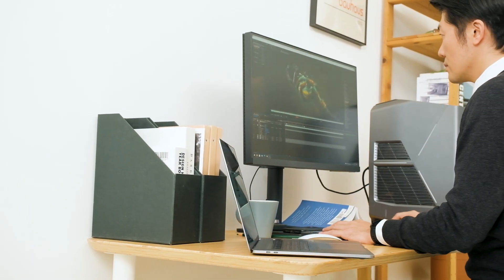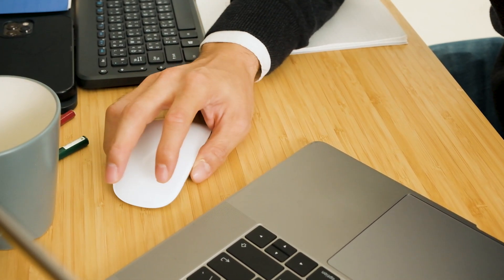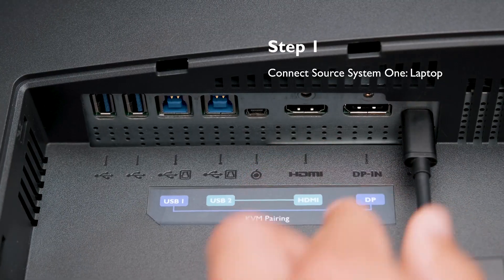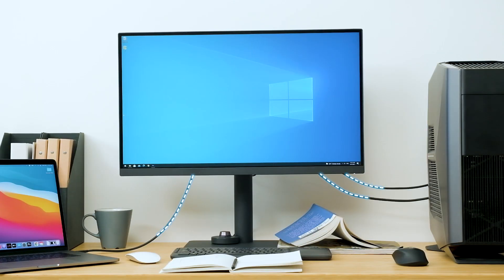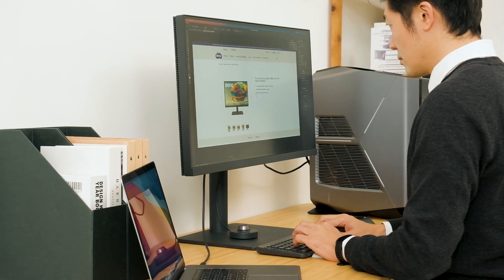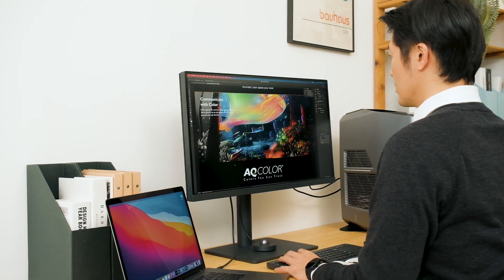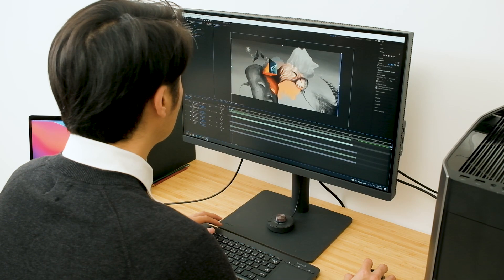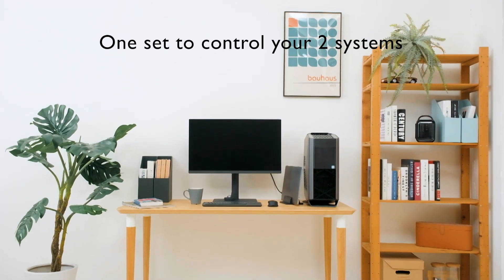KVM Switch: One Set to Control Your Two Systems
KVM, an abbreviation of keyboard, video, and monitor/mouse, is a tiny hardware module which allows users to view and control two or more PCs using one monitor, one keyboard, and a single mouse. With KVM, you improve work efficiency and get rid of extra clutter.